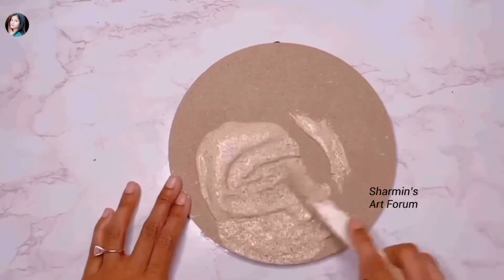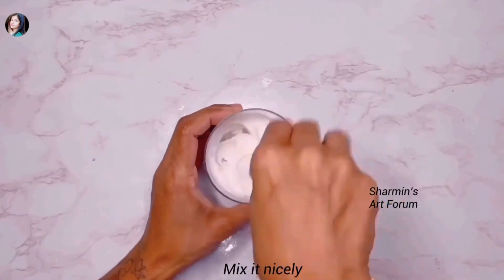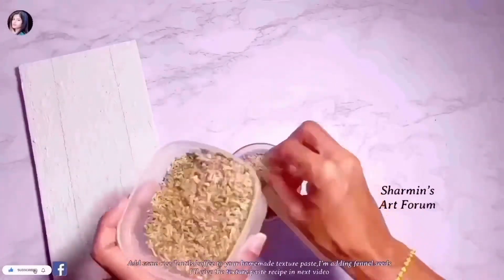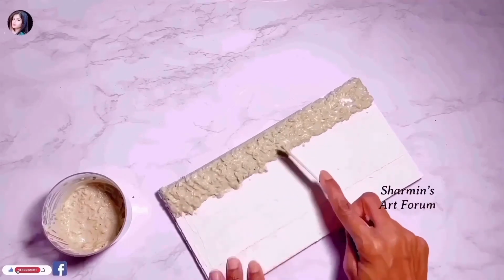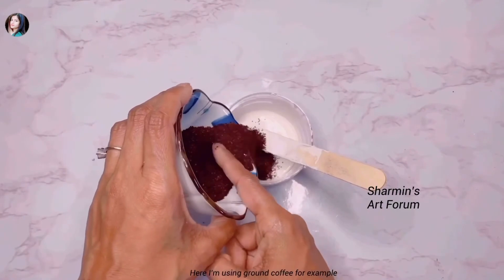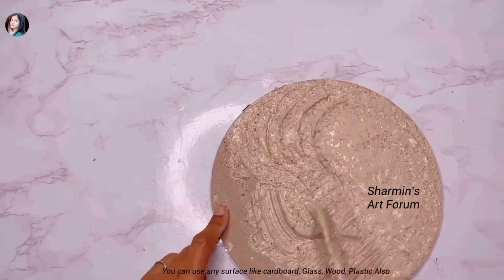Diy texture paste/Texture paste recipe/Homemade texture paste/Sharmin’s Art Forum/Art and craft